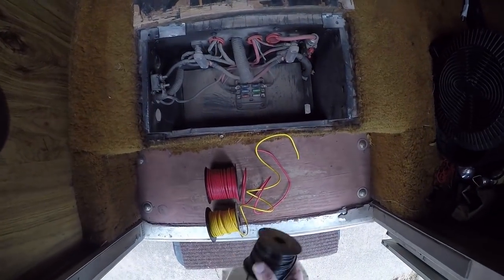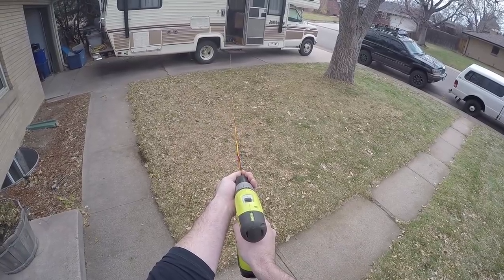How To Install RV Tank Heaters - 4 Season RV Upgrade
Installing RV tank heaters is simple and cheap if you can do it yourself. This video will show you step by step how I installed mine. If I can do it then so can you. You need some basic tools and about half a day for this install.
                             Getting Started And Finding Your Tank Size

 The first thing that you're going to need to do is figure out how big your RV tanks are so you can get the appropriate heater pad for those tanks. You can do this very easily by getting underneath the RV and then measuring the distance of the heater so you wanna take Height times width times length and multiply those together. Once you have that number you're going to divide it by 231 which will give you Gallons. So for example 40 inches times 20 inches times 20 inches equals 16,000 inches then you divide 16,000 inches by 231 and that will equal 69 gallons. So you can approximate that the tank that you just measured Has a 69 gallon capacity . Now you just get the appropriate tank heater that will work successfully with the 69 gallon tank.

                                                  RV Tank Surface Preparation

 In this video I'm going to be showing you how to install tank heaters for your RV black and grey water tanks. This will get you one step closer to having a 4 seasons RV that you can use during snowy or cold conditions. This is not really a hard install and I was able to complete it after about a half of a day . Step one is going to be cleaning the surface area of the black tanks that you're going to be installing the heating pads on . To do this you can scrub them with a wire brush and then using hot soapy water clean the entire surface area where the pad is to be installed. The last step of the cleaning process is to use rubbing alcohol to make sure that all the fine particulate matter is off of the tank and make Sure is nice and clean and ready for the pads.

                                             Attaching The RV Tank Heater Pads

 Make sure that you attached the pads is close to the outlet of the tank as possible. what I mean by that is the outlet of the tank where your pipes go for the sewer connection. This will make sure that your pads are located on the lowest point of the tank and will also help to keep your pipes from freezing .  Now you just take your pad and start to remove the film on the back . And then position the pad exactly where you wanted and begin applying pressure from one side all the way to the other. Now that the pad is securely in place where you want it you need to massage the entire pad Pressing down with a lot of pressure to activate the adhesive. You should make sure that the pad is in full contact with the tank at all points or else the pad itself could overheat. If you have a bevel in your tank which is a large square dip You can form the pad into that bevel By slowly working it down Inside the bevel. Now you just repeat these steps for the second pad and we're ready to wire up the system.

Wiring Installation will not fit in my YouTube description and can be found

I would also like to thank my half moon patron David. Thanks David!

Links For Full Moon Adventure Club